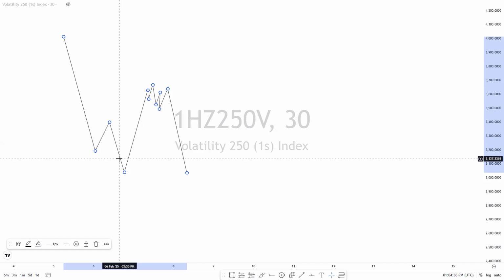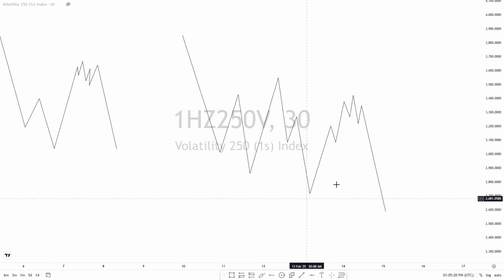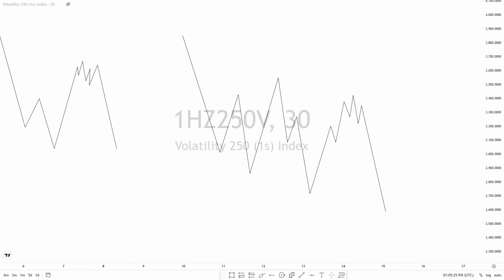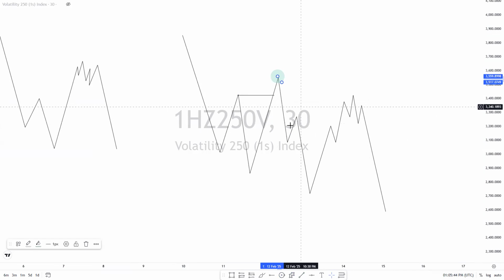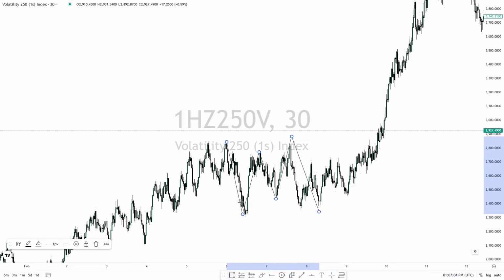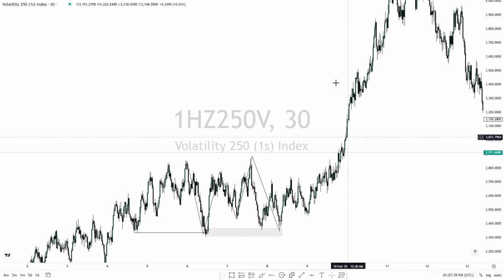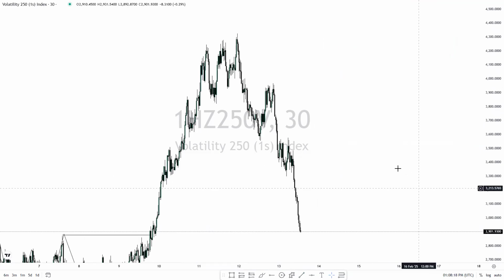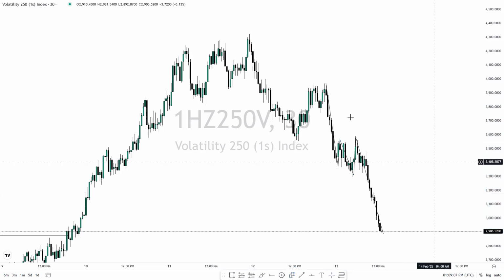The Setup I’ll Use To Grow My Small Account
*SOCIAL MEDIA*

forex story
forex trading
forex trading for beginners
forex king
forex trading for beginners full course
forex
forex for beginners
synthetic goddess
synthetic indices
synthetic trading
synthetic indices strategy
synthetic man
volatility
volatility index
volatility trading